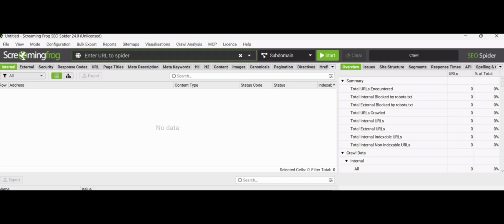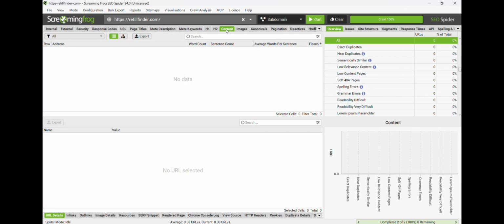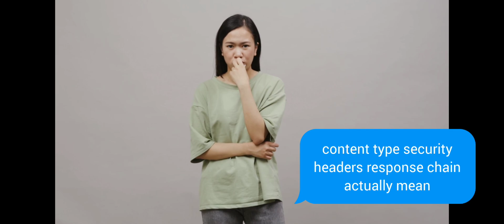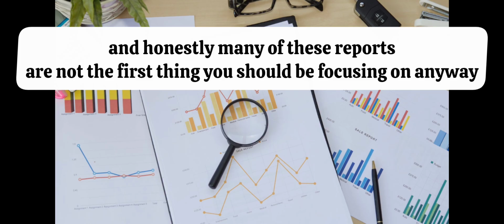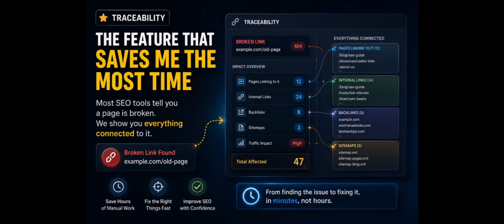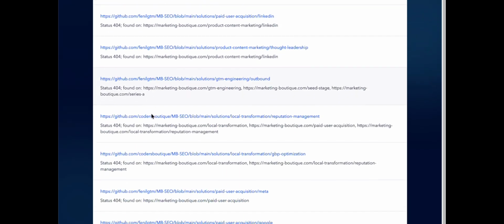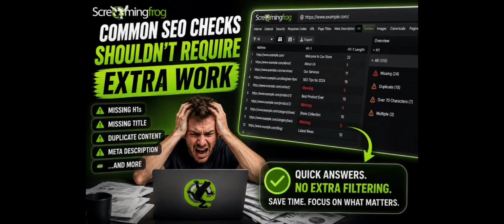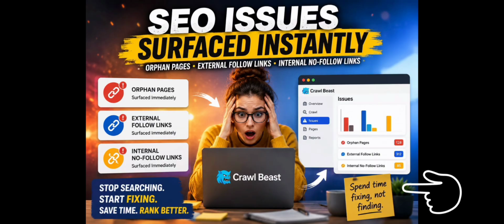I Ditched Screaming Frog for CrawlBeast. Here's Why.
Manually tracking broken links during an SEO audit can be incredibly frustrating and time-consuming.

This video highlights the common struggles faced when conducting a website audit, especially when dealing with broken links in seo, that often lead to hours of manual searching.

We introduce CrawlBeast as a powerful broken link checker, simplifying the technical seo audit process and making your seo workflow much more efficient.

Check it out today! This is not another generic seo tutorial. It’s about building faster technical SEO workflows that actually scale.
And then you spend the next hour trying to figure out what actually matters.

In this video, I compare Screaming Frog and CrawlBeast side-by-side and show the biggest differences in workflow, issue prioritisation, traceability and project management.

Topics covered:

✅ Screaming Frog strengths
✅ CrawlBeast strengths
✅ Issue prioritisation
✅ Source tracking
✅ Missing H1 detection
✅ Orphan page
✅ Internal nofollow links
✅ External follow links
✅ SEO audit workflows
✅ Project dashboards

The goal isn't to find which tool has more reports.

The goal is to find which workflow helps you solve SEO problems faster.

If you're doing technical SEO, client audits, ecommerce SEO or agency work, this comparison should save you a lot of time.